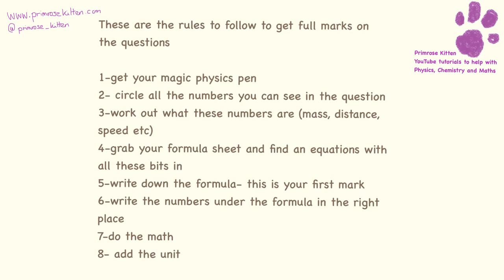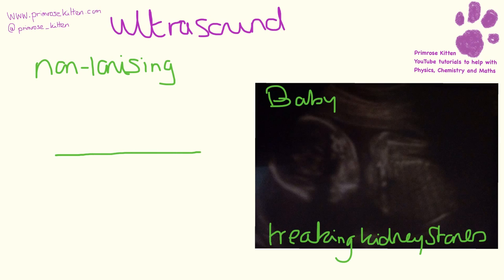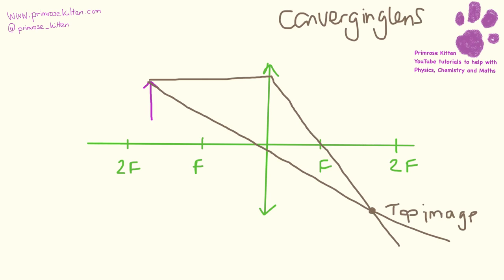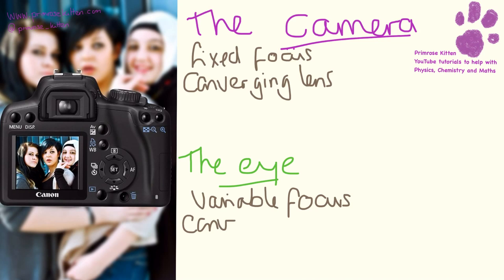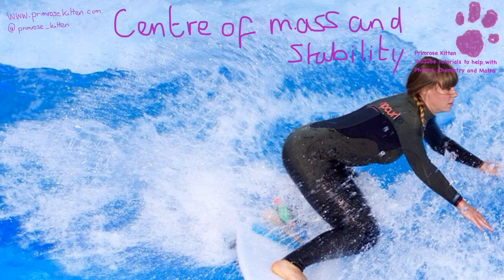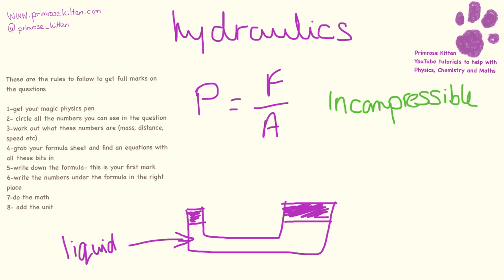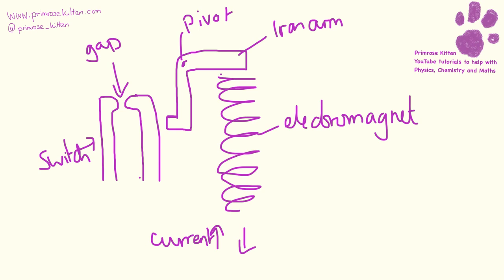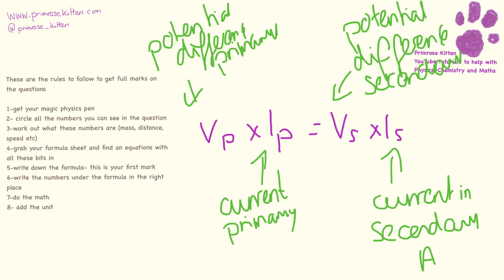The Whole of AQA P3 in only 26 minutes!!! GCSE Physics or further additional science revision.